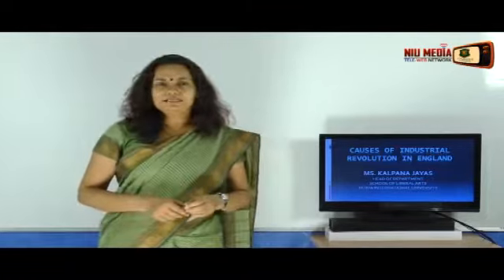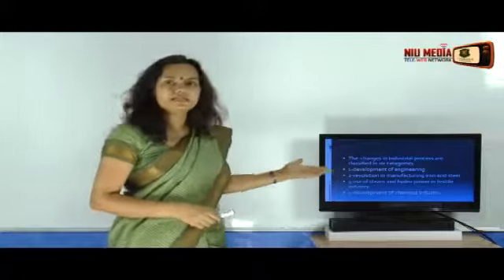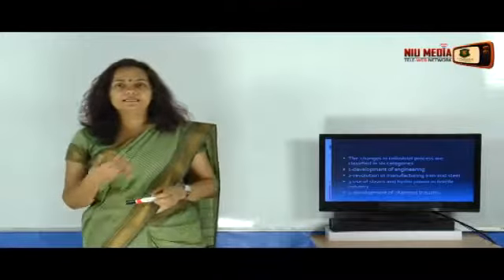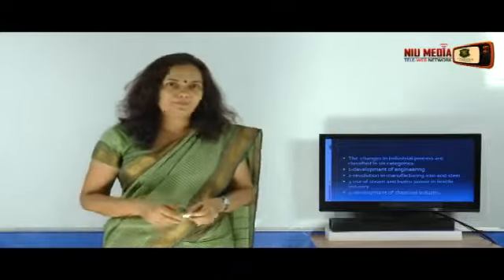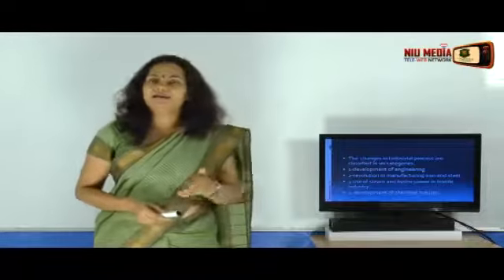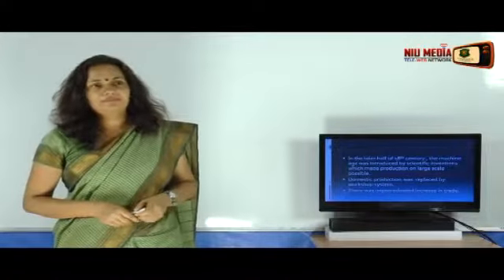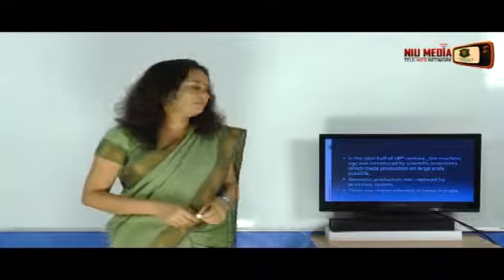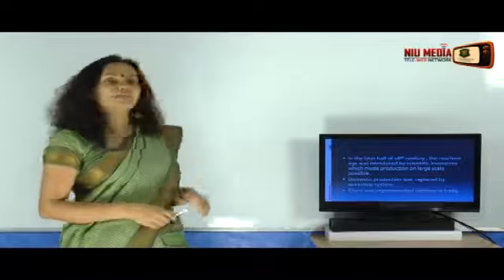Industrial Revolution in England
Video Lecture by Ms. Kalpana Jayas (Noida International University)